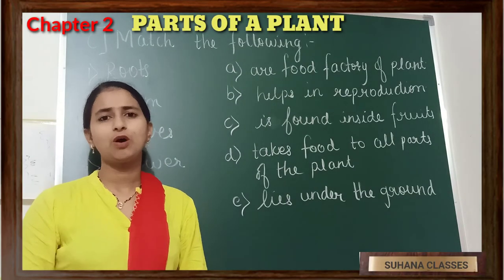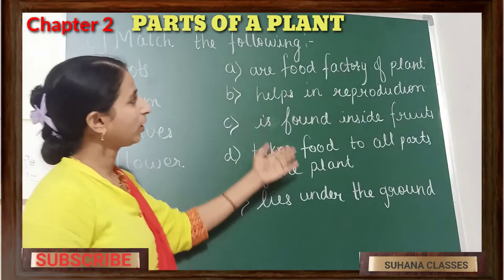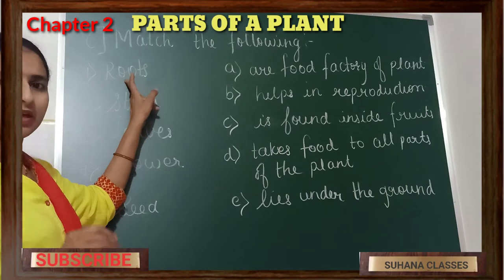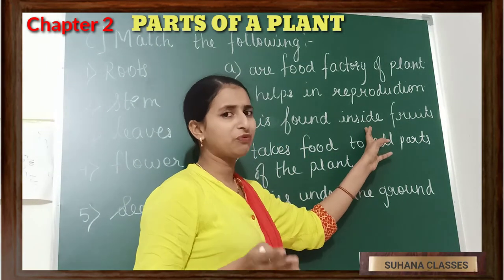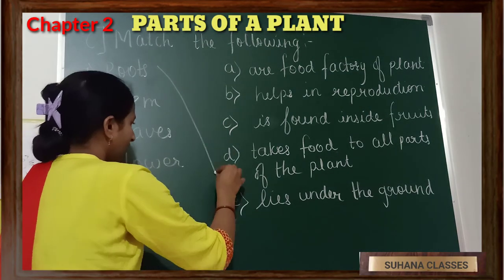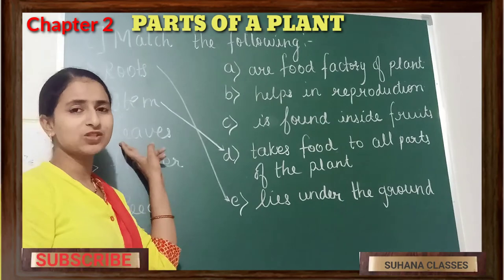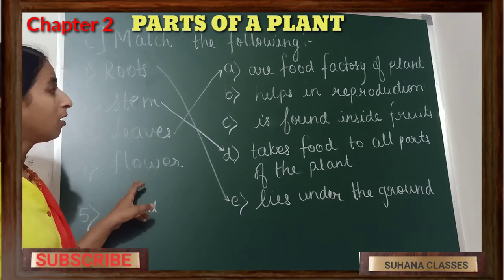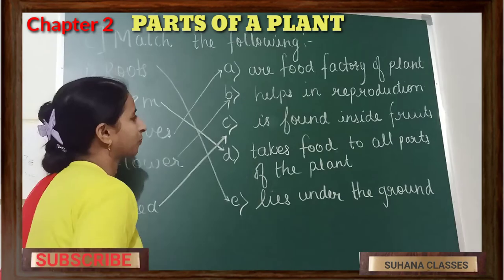# Match the following # PARTS OF A PLANT#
Published on 7th July 2020